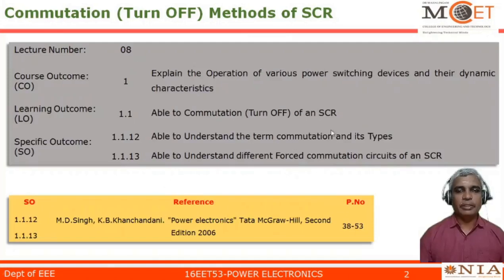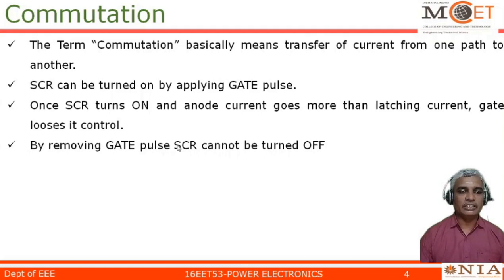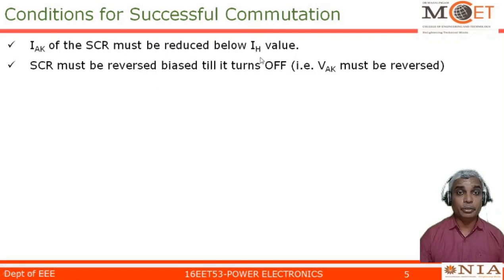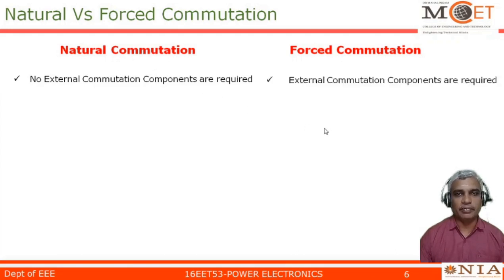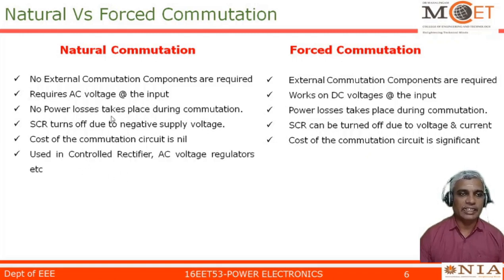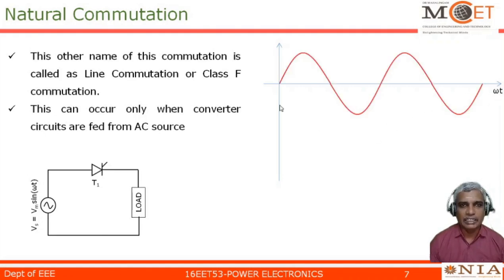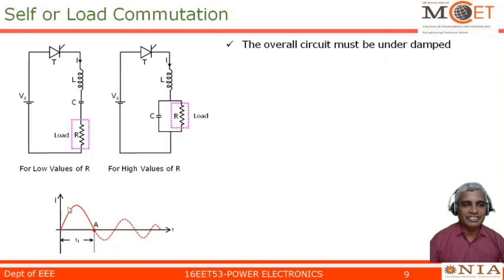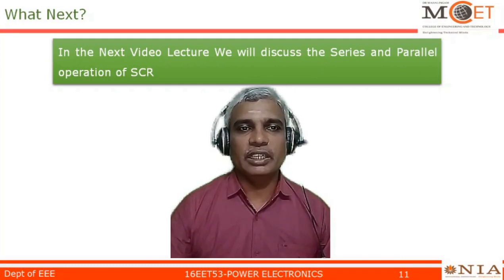Lect-14-Commutation Methods of SCR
In this video the listeners will be able to understand the necessity of commutation in an power electronic circuit,Various methods of commutation and their operation.